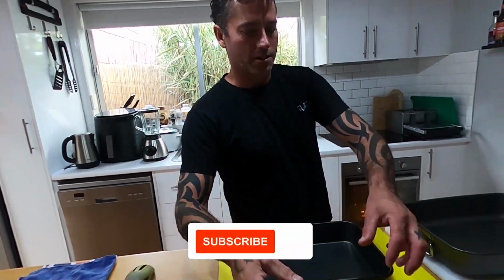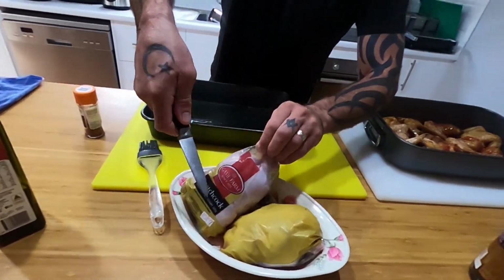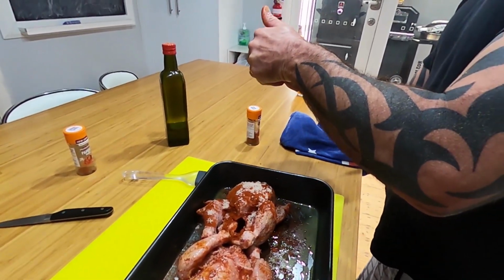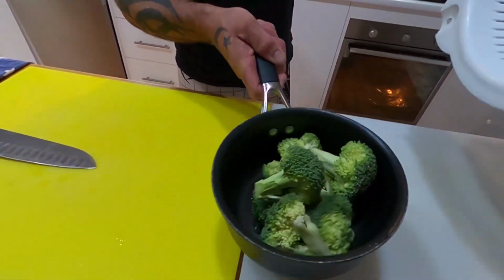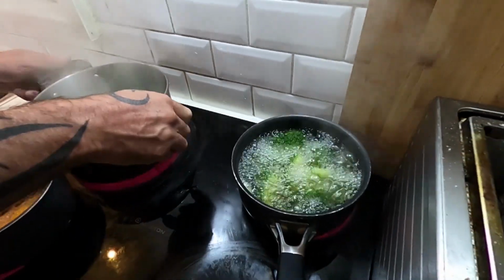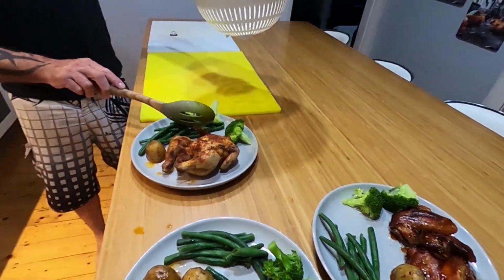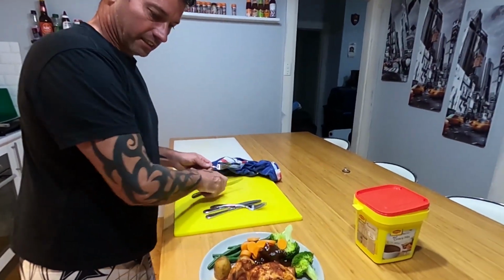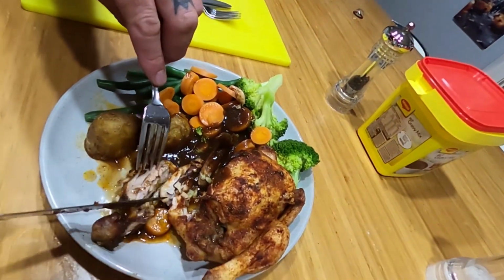World's smallest chicken, ayam terkecil di dunia spatchcock Mantap!!!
Orang bule masak ayam kate